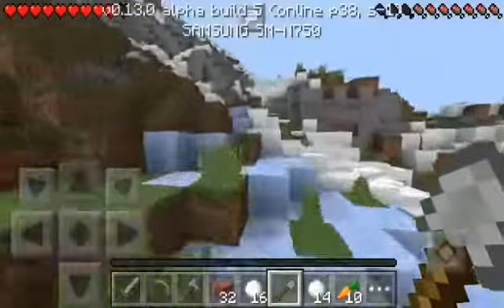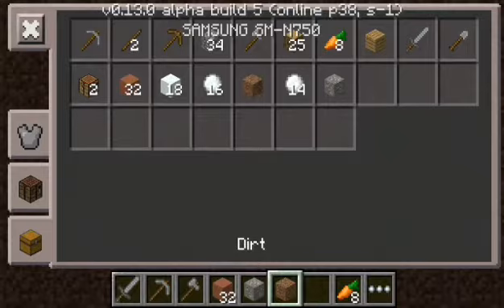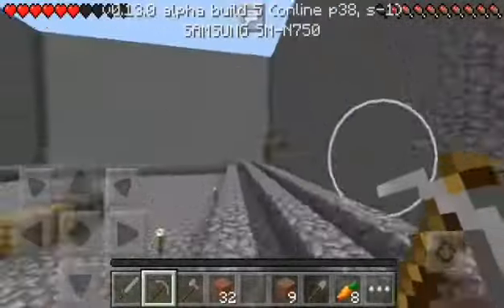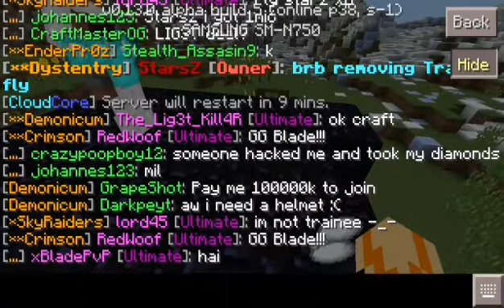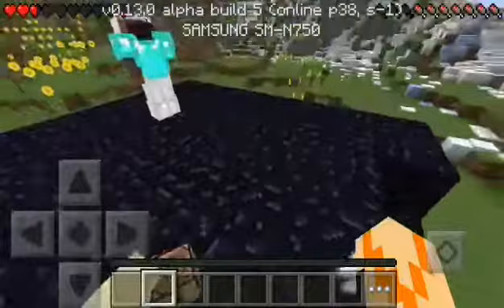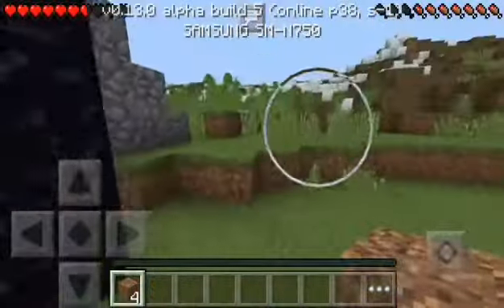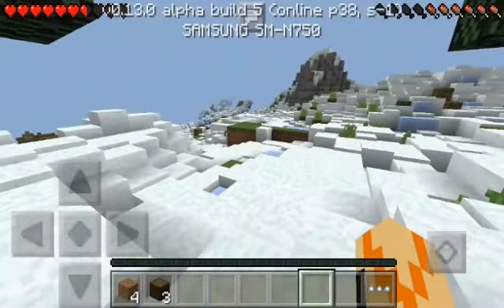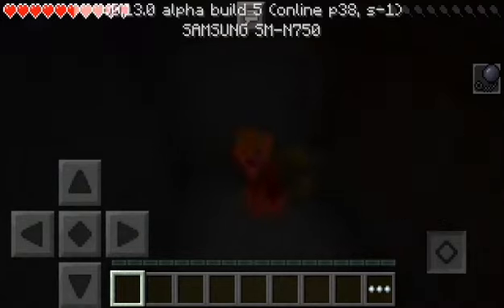Exploring Bases|Minecraft PE (MCPE) Factions Season 2 EP 2 [9] - TheCloudPVP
Server IP:
blue.thecloudpvp.net 19132